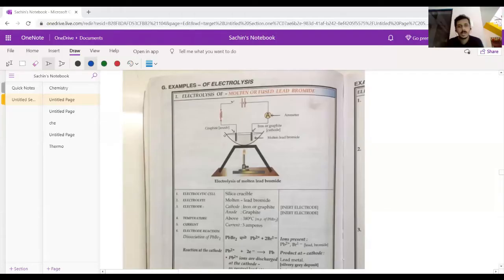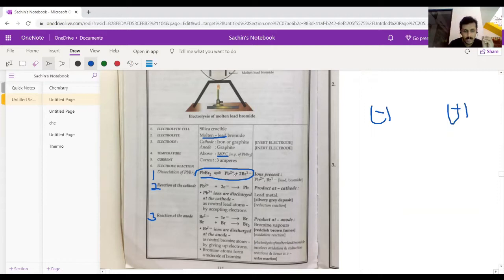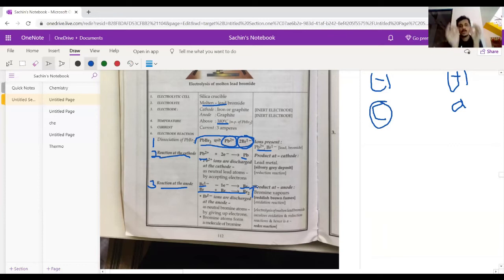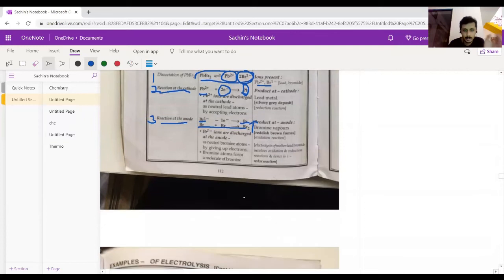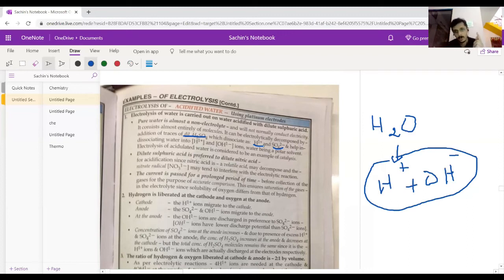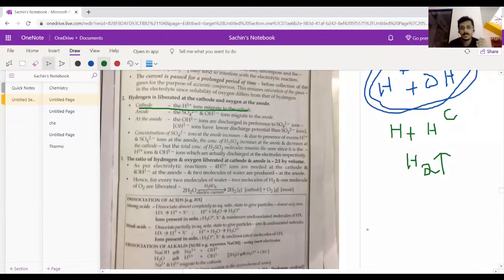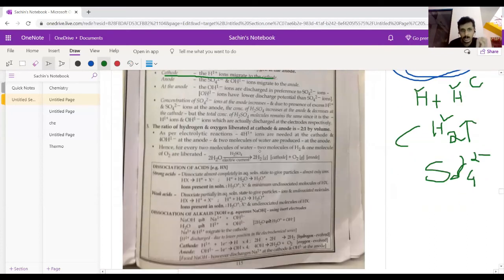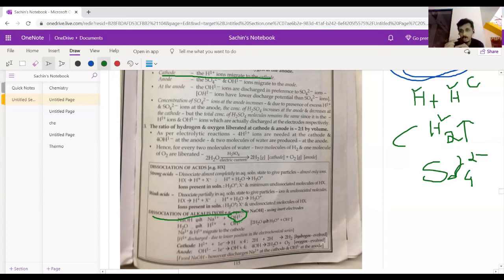Electrolysis part 3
In this video we will discuss the examples of electrolysis.
Very important conceptually as well as in exam point of view.

Put your thoughts in comment section.